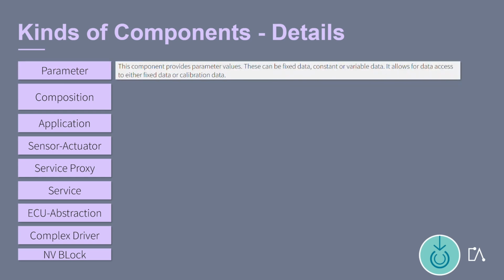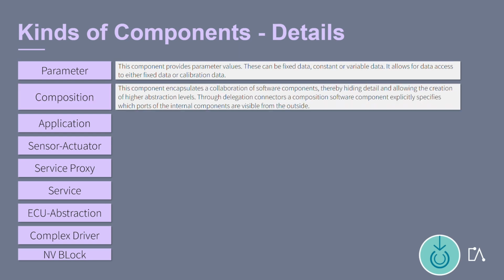🇬🇧 AUTOSAR Virtual Functional Bus VFB | Components | Kinds of Components – Details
In this video from the Embedded Academy, we take a closer look at the different kinds of components in the AUTOSAR Virtual Functional Bus (VFB).
Understanding the component types and their relationships is essential for anyone working with AUTOSAR architecture, software integration, or embedded system design.

We explain how the VFB abstracts communication and interaction between components, providing a detailed look at how this concept improves modularity and scalability in automotive software systems.